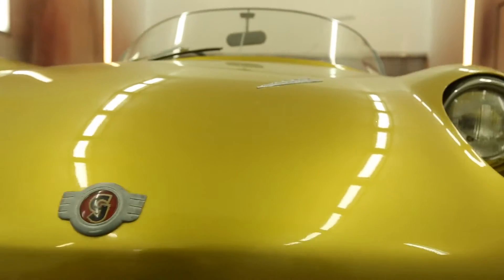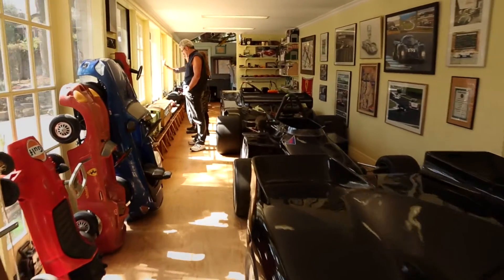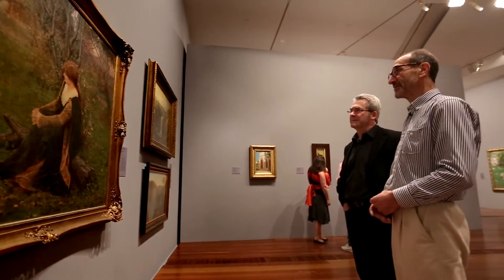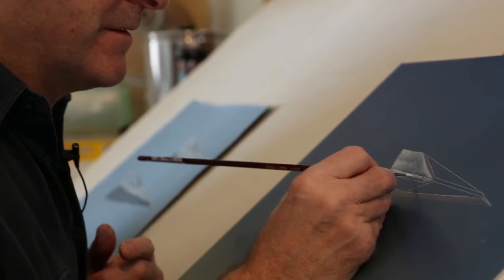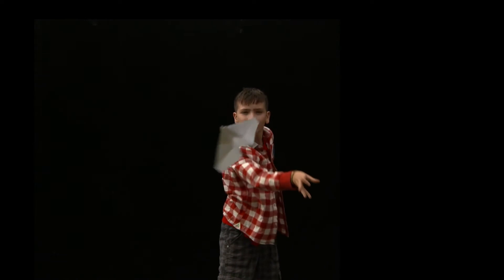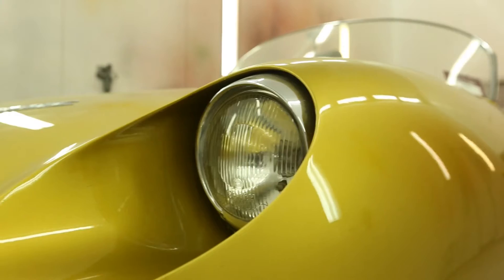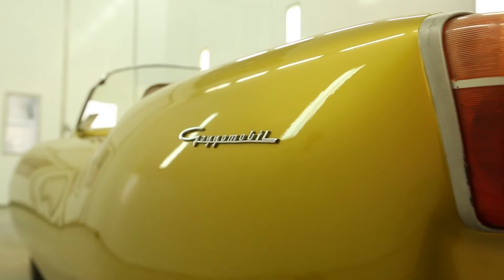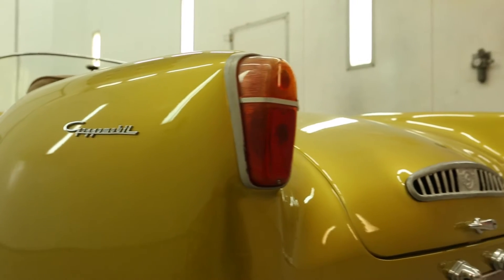ROBERT CLINCH: The Goggomobil D'art Project trailer HD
Lauraine Diggins Fine Art is proud to present ROBERT CLINCH: The Goggomobil D'art Project. Exhibiting 25 March 2017 - 6 May 2017

This trailer showcases artist Robert Clinch and his journey illustrating his signature paper darts on an iconic 1960s Australian sports car, the Goggomobil Dart.